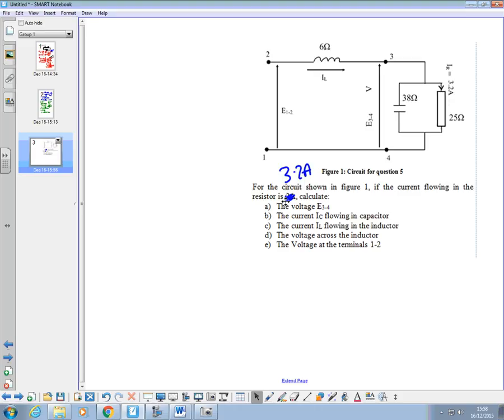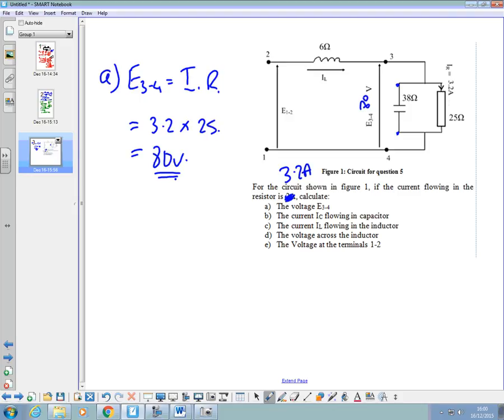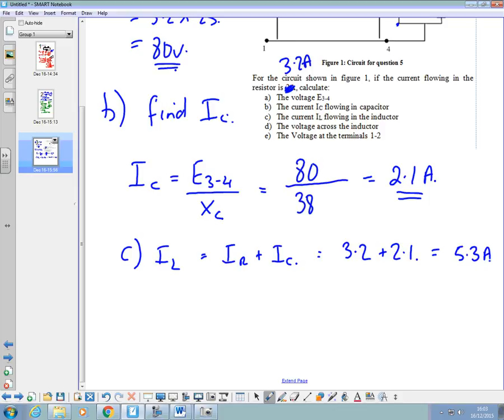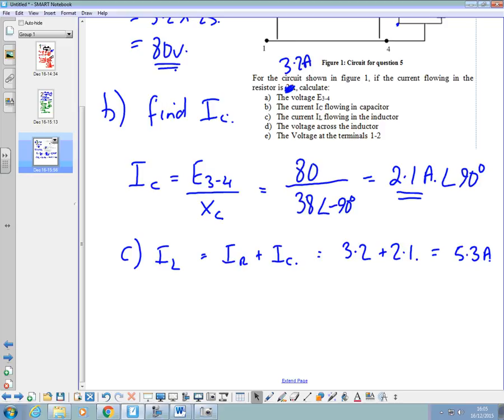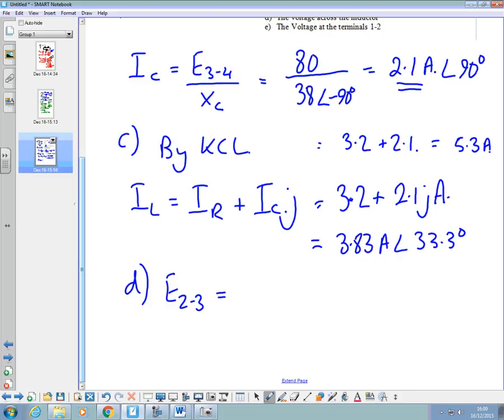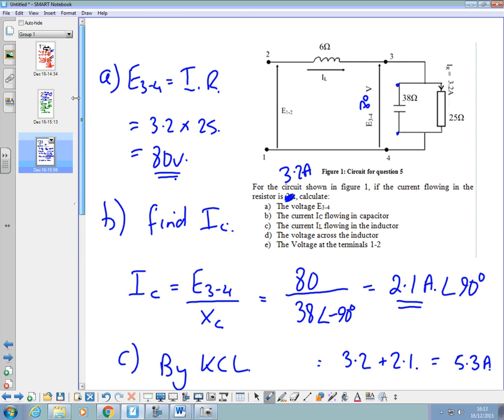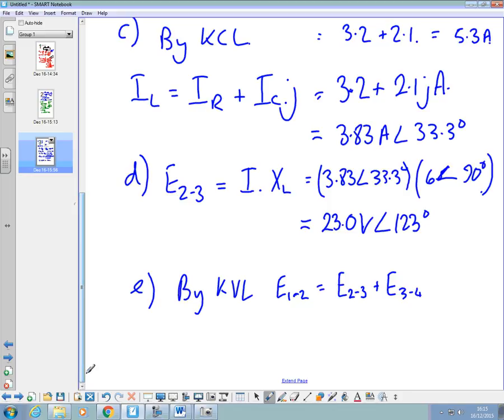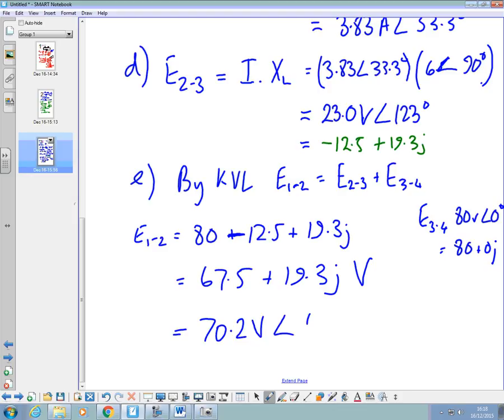December 16th Part 1 Revision questions number 2